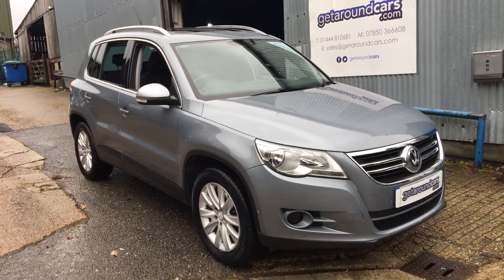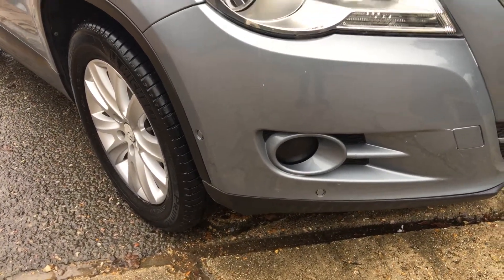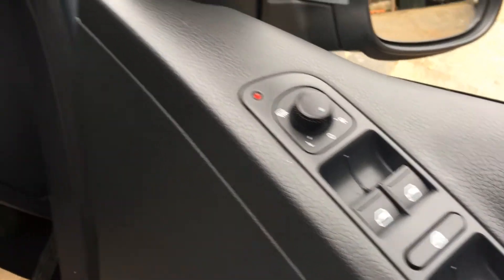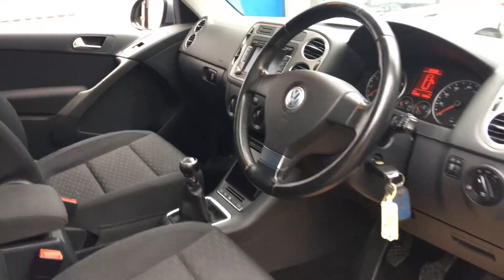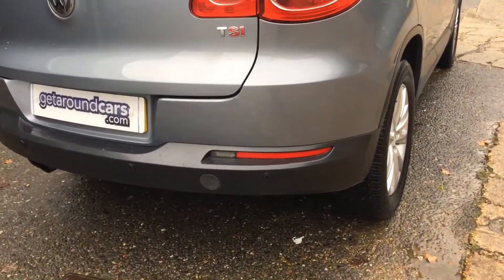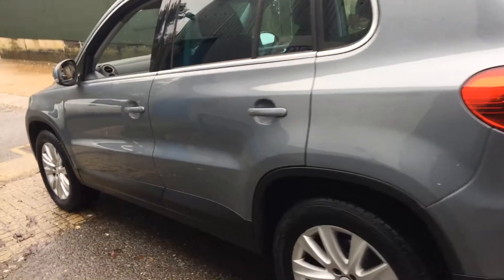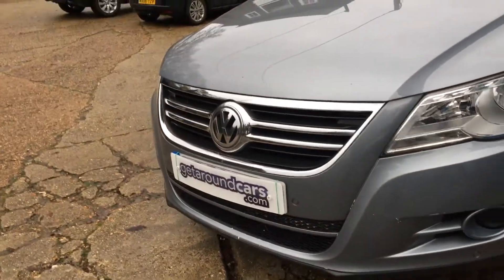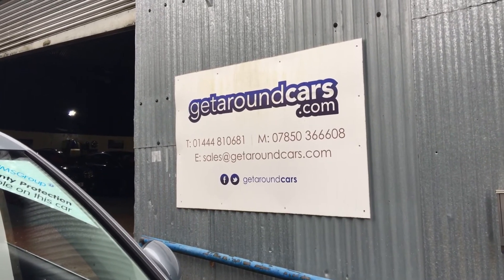Volkswagen Tiguan SE TSi 150bhp 4motion 4x4 1.4Petrol